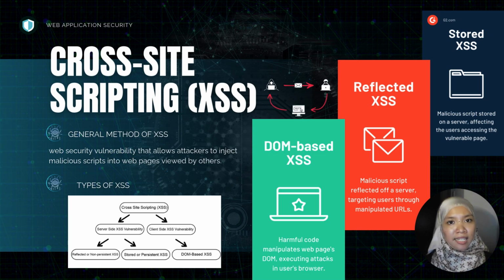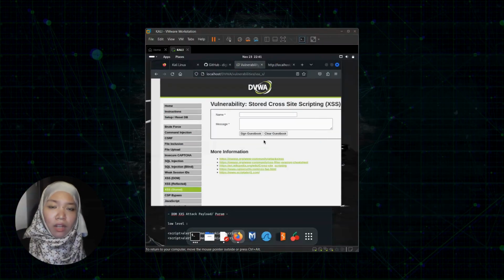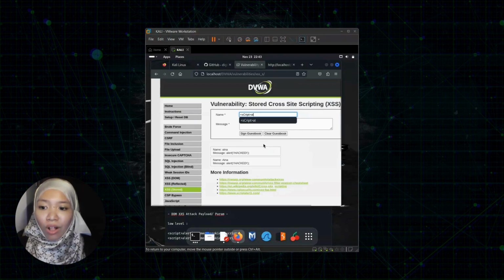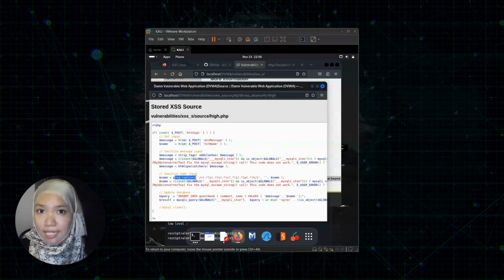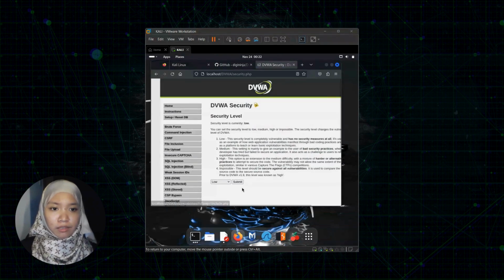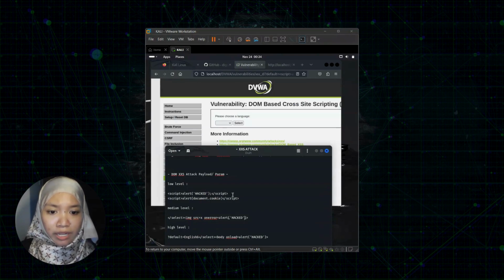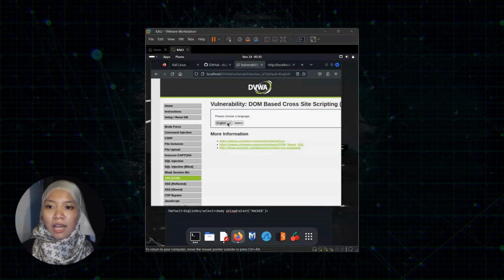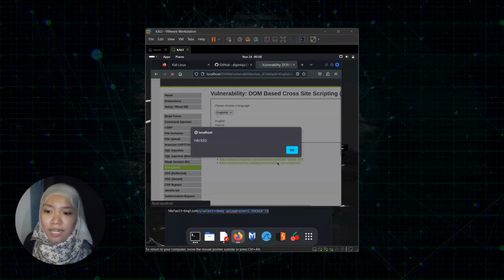Video Demonstration XSS